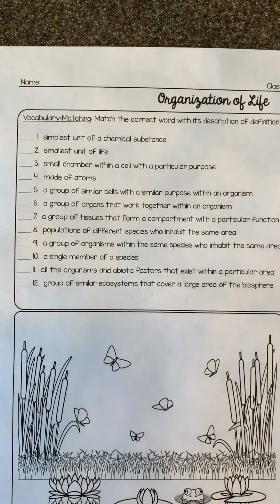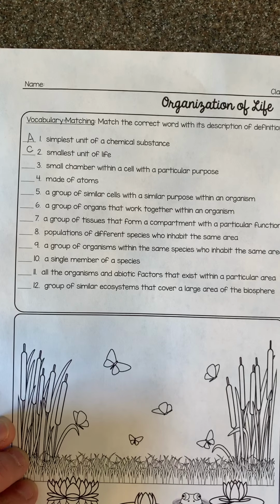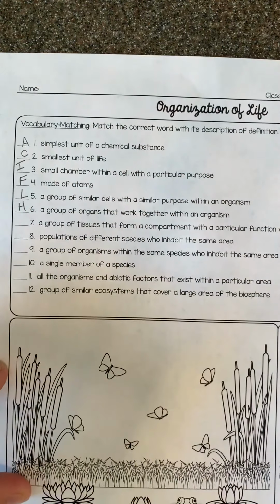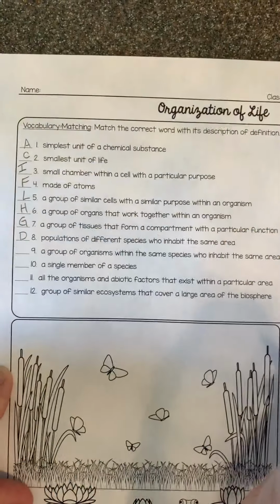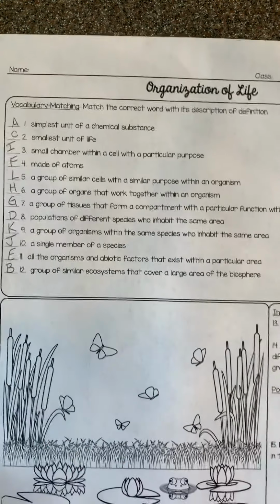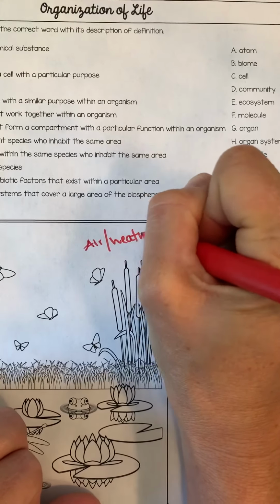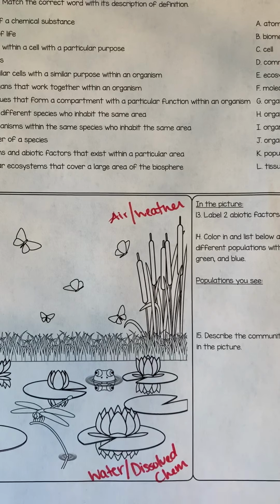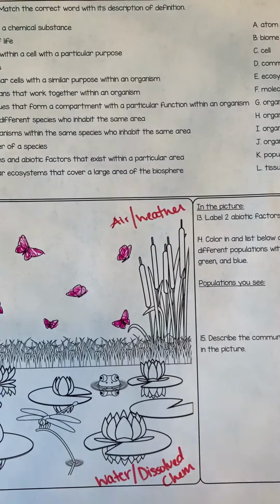Characteristics of life and organization of life hw answers